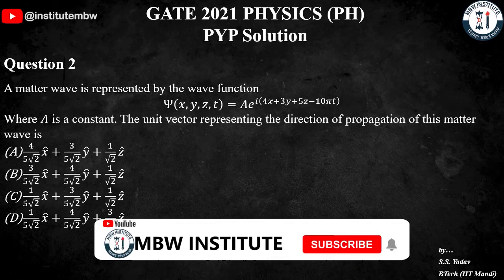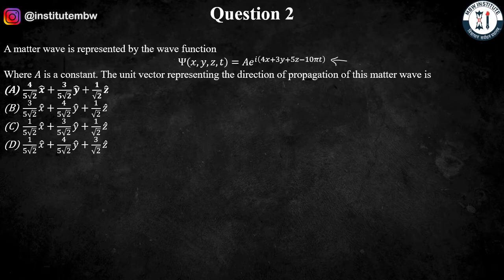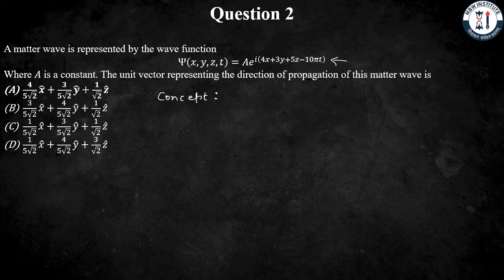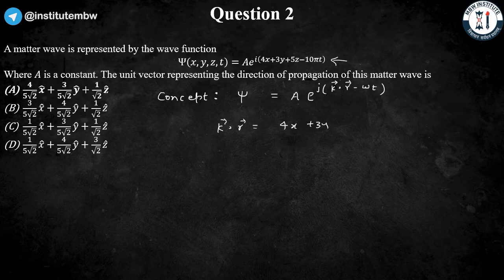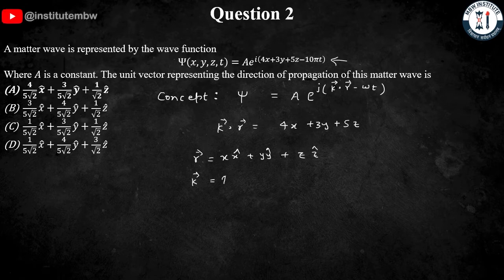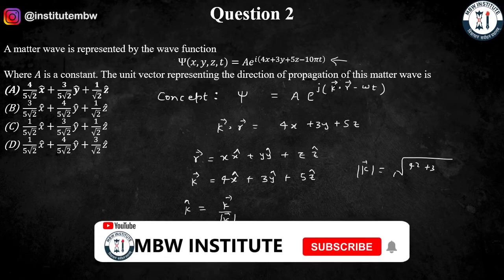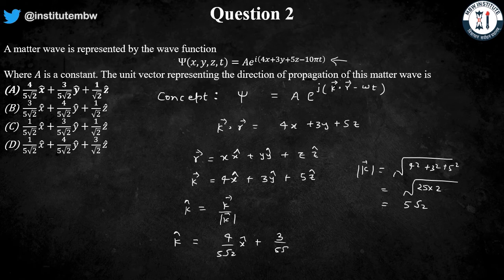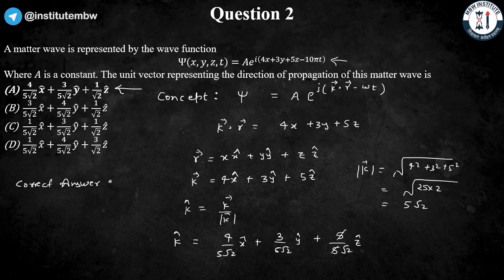Question 2| GATE (PH) 2021| Physics| PYP Solution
Question 2

A matter wave is represented by the wave function
Ψ(𝑥,𝑦,𝑧,𝑡)=𝐴𝑒^𝑖(4𝑥+3𝑦+5𝑧−10𝜋𝑡)
Where 𝐴 is a constant. The unit vector representing the direction of propagation of this matter-wave is
a) 4/(5√2) 𝑥 ̂+3/(5√2) 𝑦 ̂+1/√2 𝑧 ̂
b) 3/(5√2) 𝑥 ̂+4/(5√2) 𝑦 ̂+1/√2 𝑧 ̂
c) 1/(5√2) 𝑥 ̂+3/(5√2) 𝑦 ̂+1/√2 𝑧 ̂
d) 1/(5√2) 𝑥 ̂+4/(5√2) 𝑦 ̂+3/√2 𝑧 ̂

Physics

Join us on FILTTY
by…
S.S. Yadav